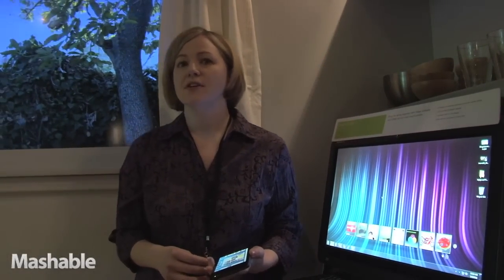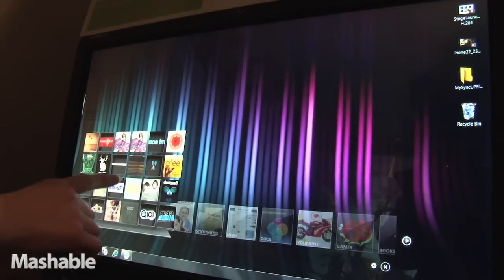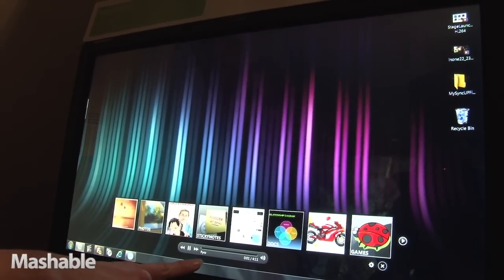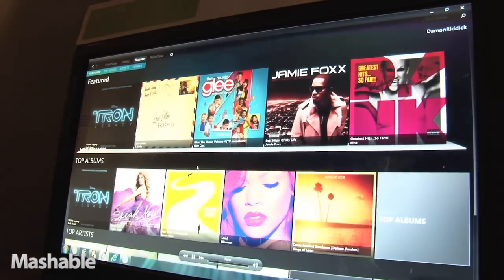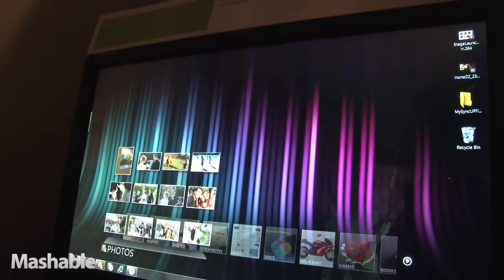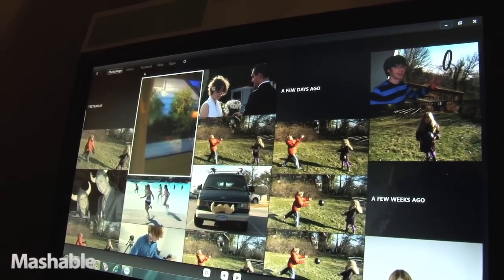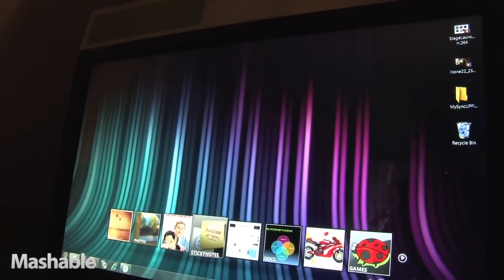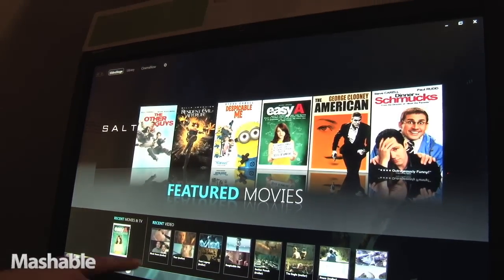Dell's Stage Software: Sneak Peek during CES, 2011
Dell's Angela Blair give a walk-through of Dell's new "Stage" software at the Dell Suites in Las Vegas during the Consumer Electronics Show, 2011.